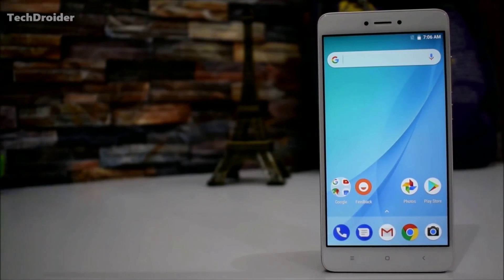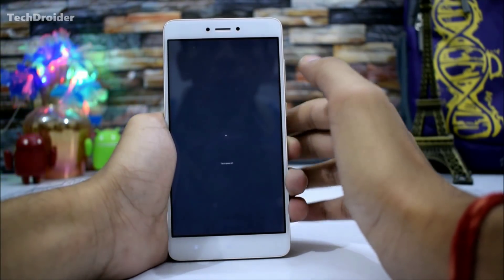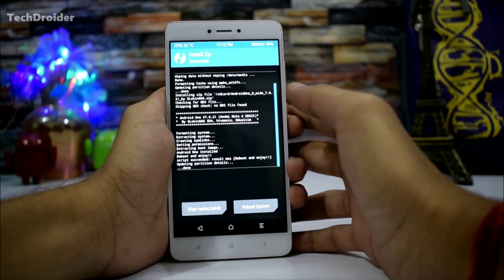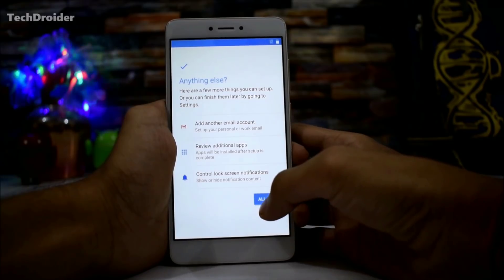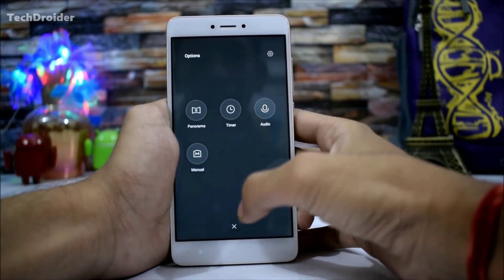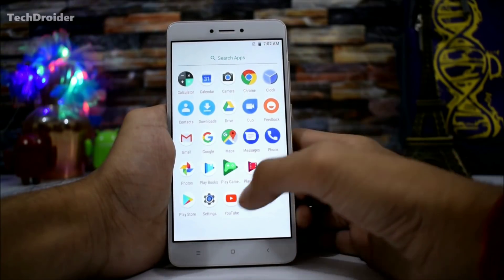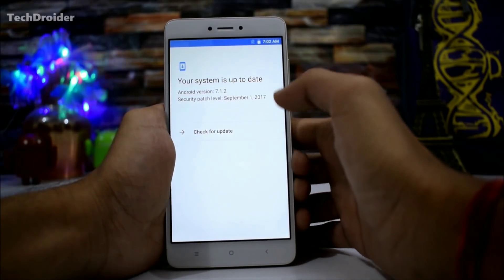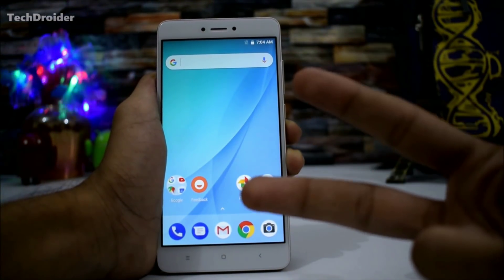Android One Redmi Note 4!!!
So, Android One Firmware is finally available for the Redmi Note 4 and Redmi Note 4X. In this video i'll show you how to Download and Install Android One Port on Redmi Note 4!!!

Credits: GLokin666 (XDA)